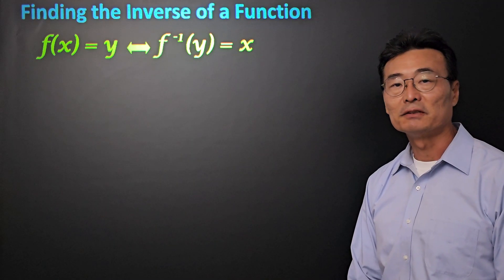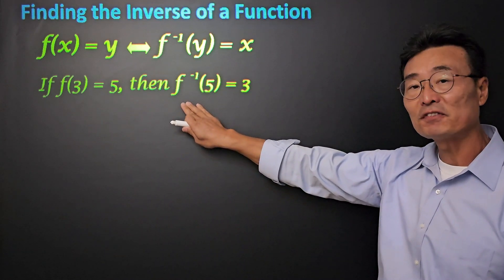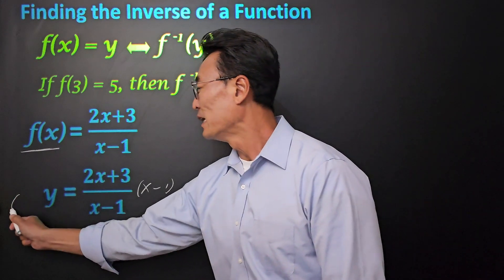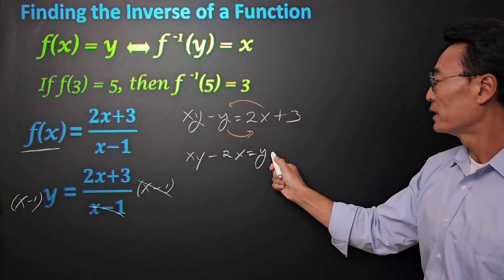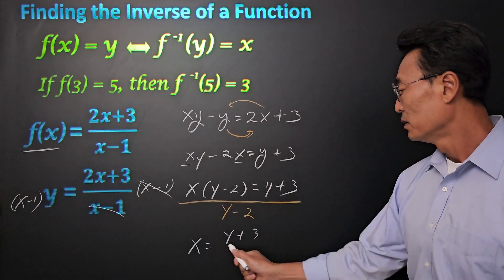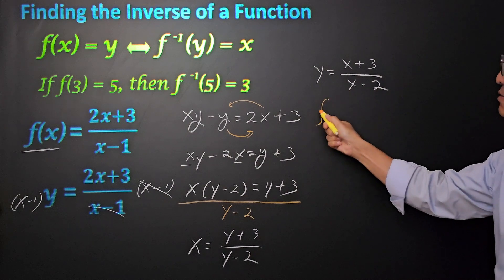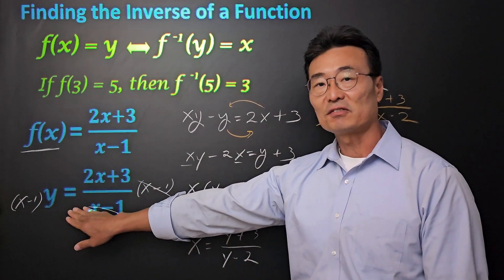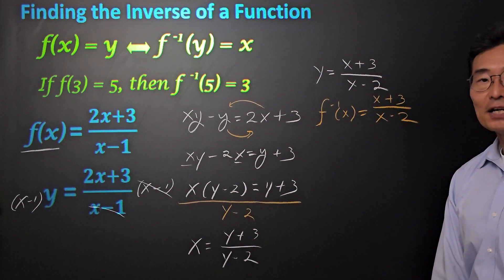Inverse of a Function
Definition of Inverse of a Function
How to find the inverse of a function by solving for x, then switching the x and the y.